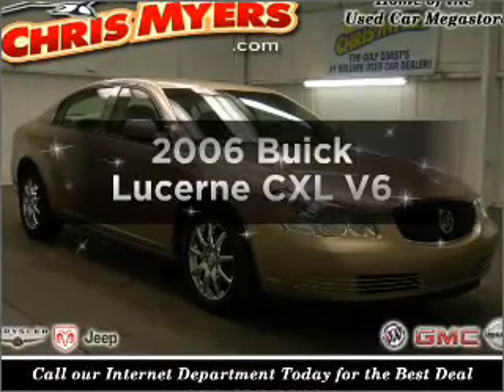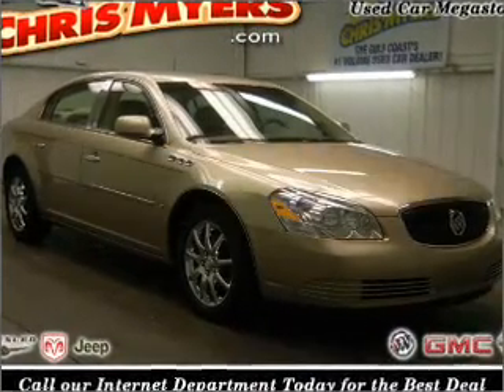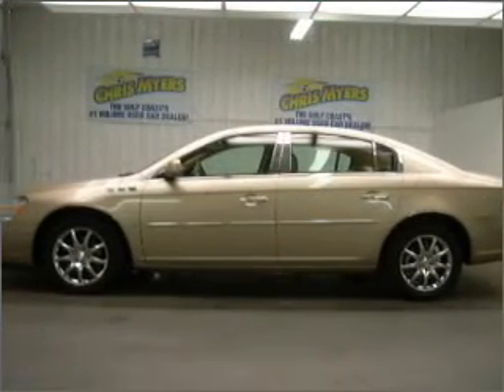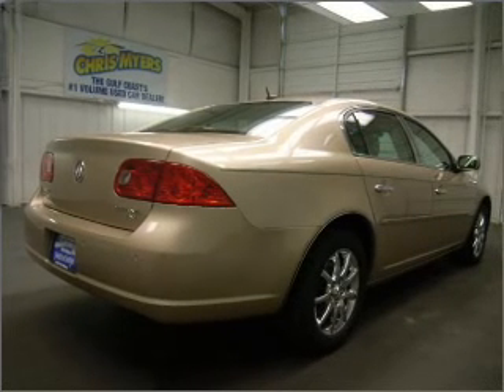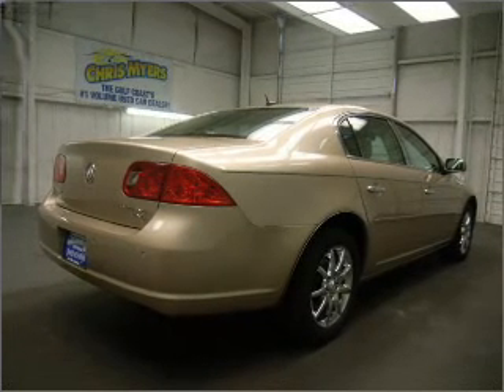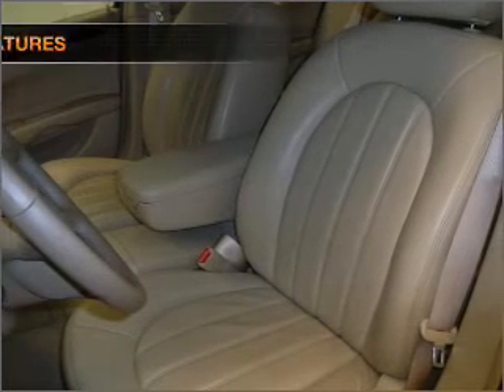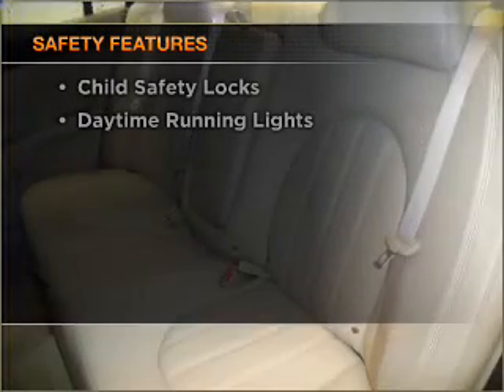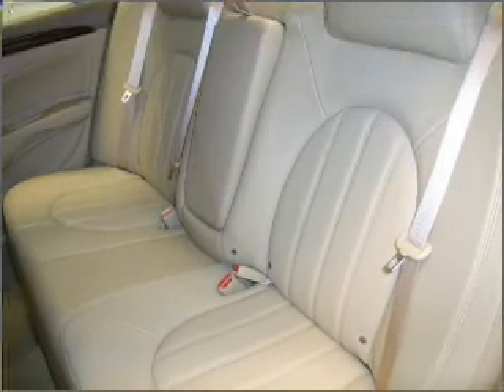2006 Buick Lucerne - Daphne AL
Year: 2006
Make: Buick
Model: Lucerne
Trim: CXL V6
Engine: 3.8 liter 6 cylinder
Transmission: 4-Speed Automatic
Color: Cashmere Metallic
Mileage: 39417
Address:
27161 Hwy 98